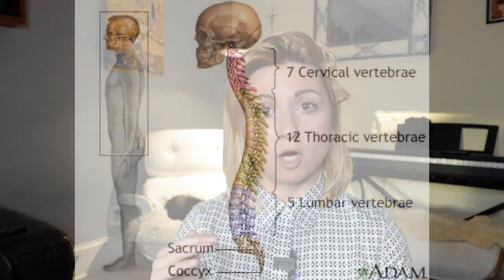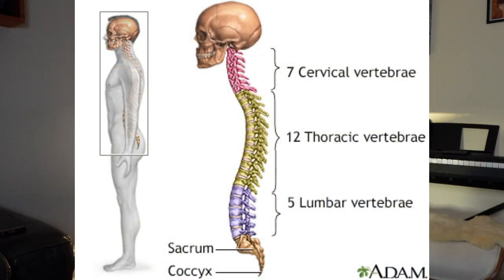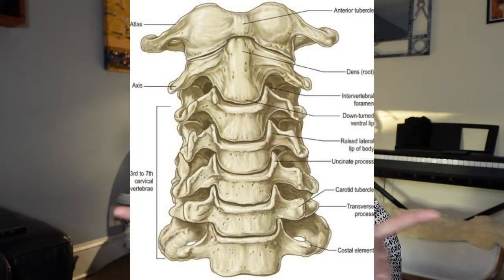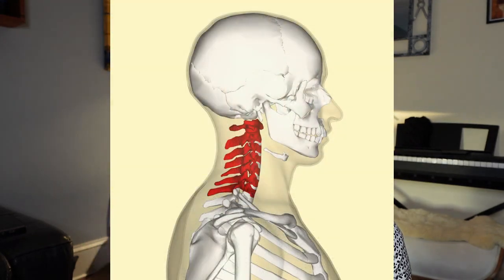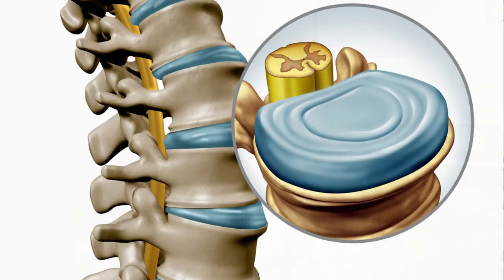Fundamentals of anatomy - The Spine | Episode 3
Join us for episode 3 in this anatomy basics series, where I'll cover the spine and a little bit about Chinese medicine as it relates to the spine.

00:00 Introduction
00:34 Primary spinal curve - kyphotic
01:10 Lordotic curve
02:30 Number of vertebrae
05:04 Urinary bladder channel
06:45 Du channel
07:02 Hua Tuo Jia Ji points
07:21 Spinous processes
08:52 Spinal discs
09:07 Spinal DOMs
09:51 Spinal deviations
12:21 Scoliosis
14:07 Chinese medicine and spine
15:20 Outro